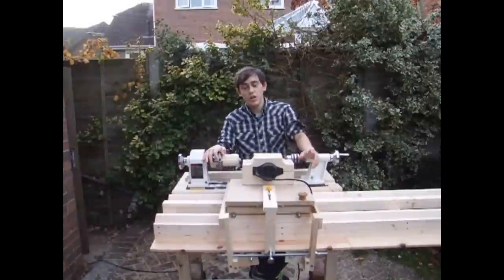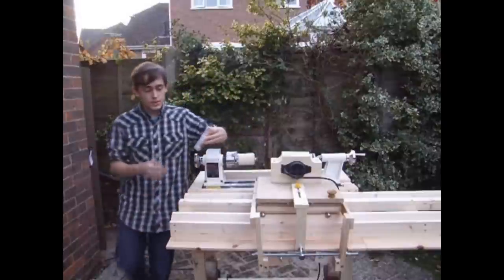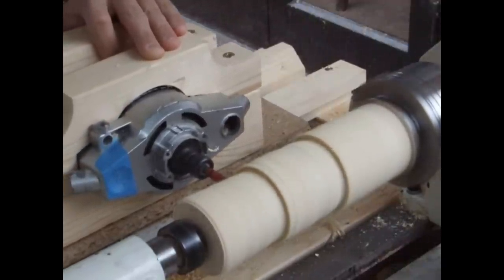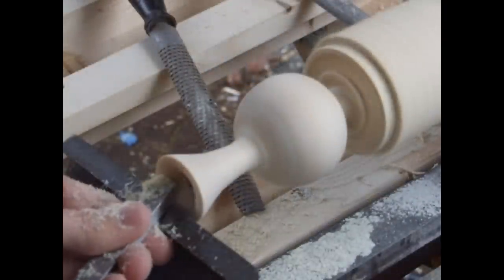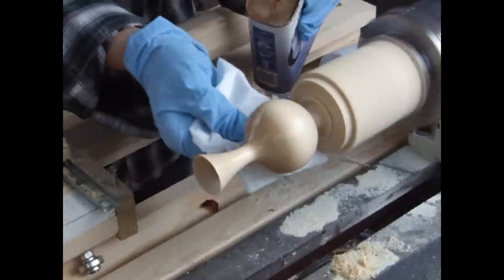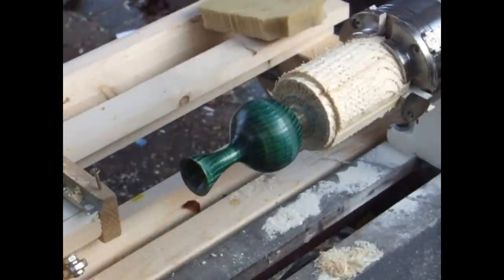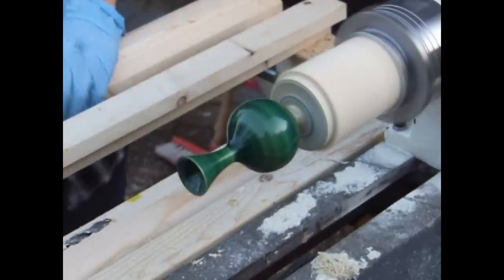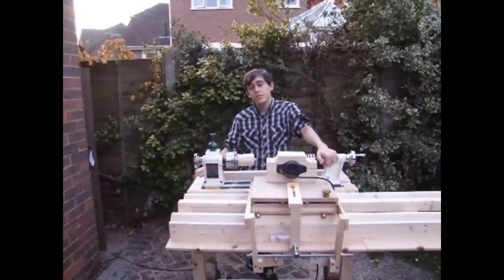Homebuilt Router Copier Lathe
Quick video showing my latest creation, a homebuilt router lathe or copier lathe. I combine a router with a woodturning lathe so I can use a template to reproduce copies of turnings time and time again. Also durning the video I show the making of a small bud vase using the setup as well as a great colourful dyed finish staining the wood a bright green.
alex harris thiswoodwork teenwoodworker how to build built woodworking woodwork project projects homemade wooden